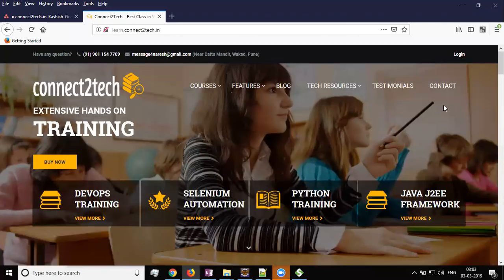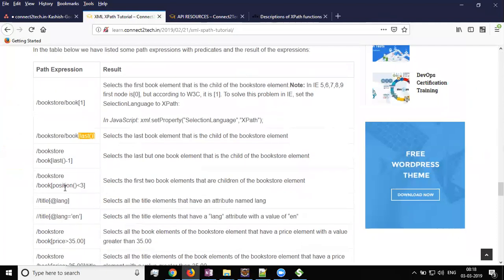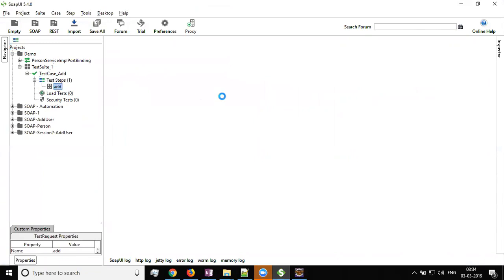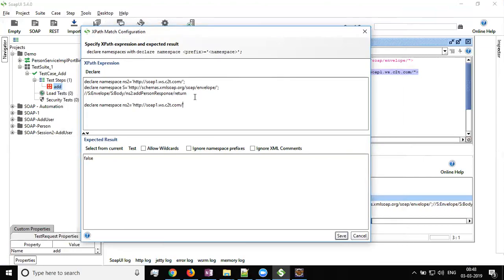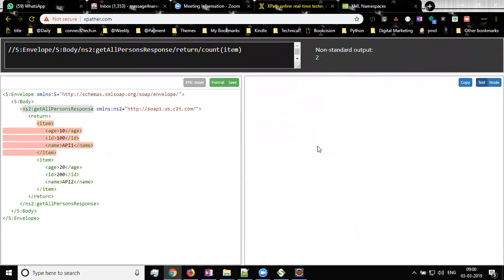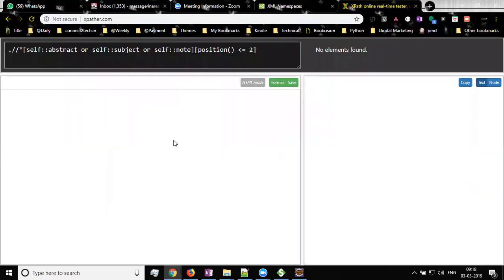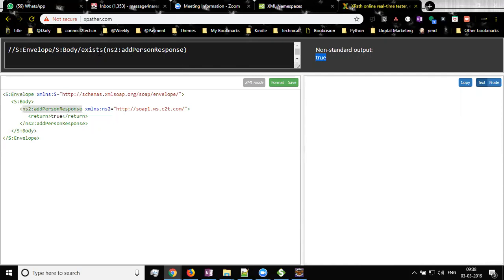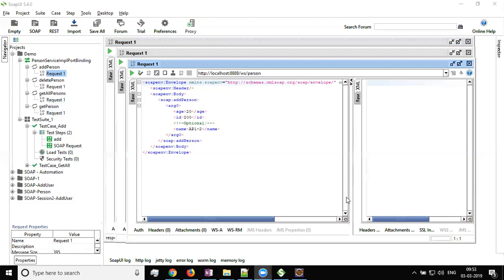API Automation SOAP UI XPath